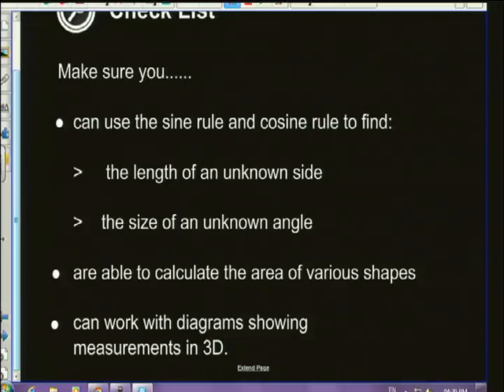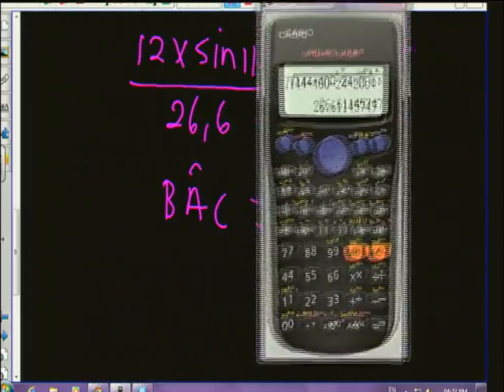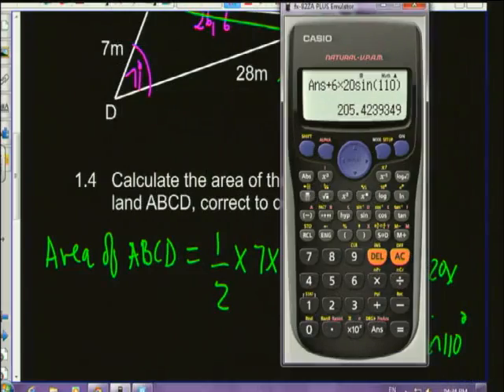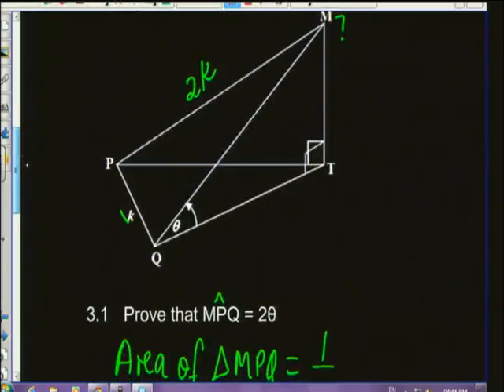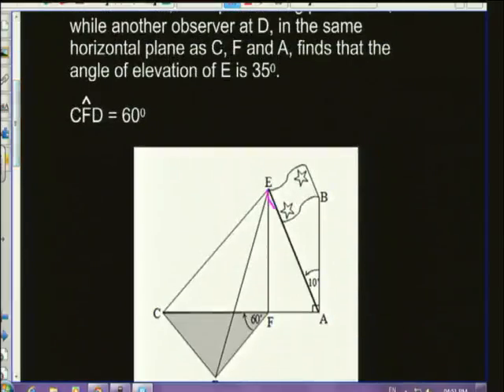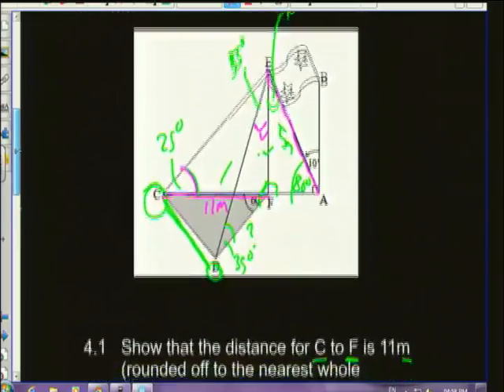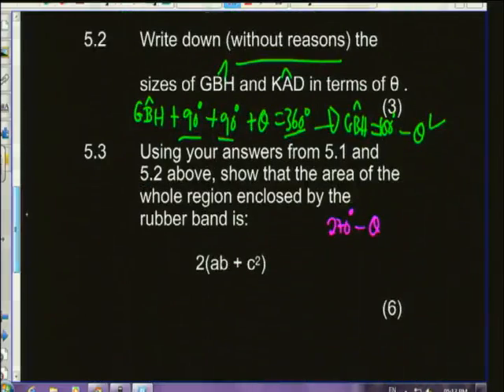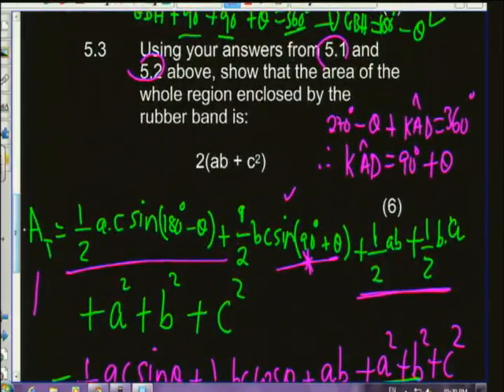2D & 3D Trigonometry